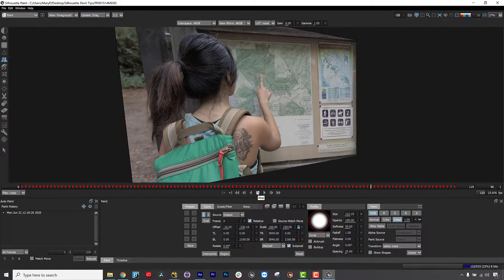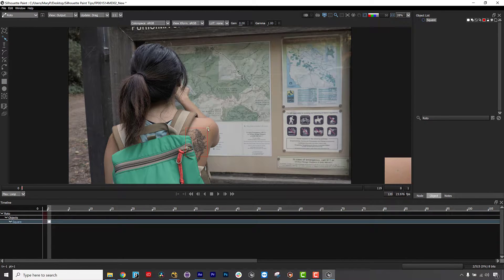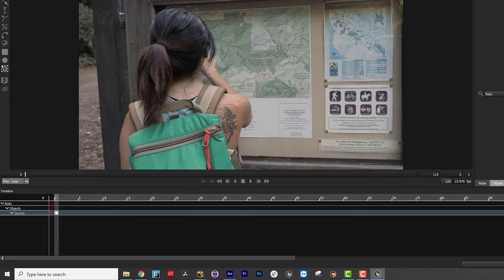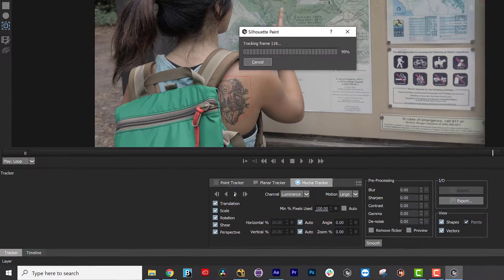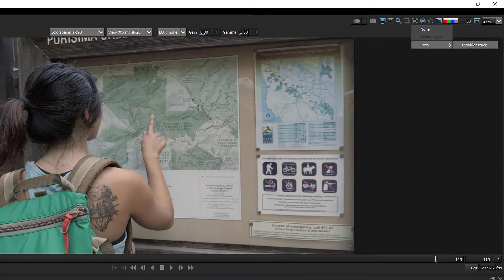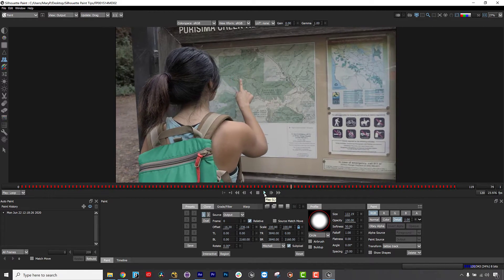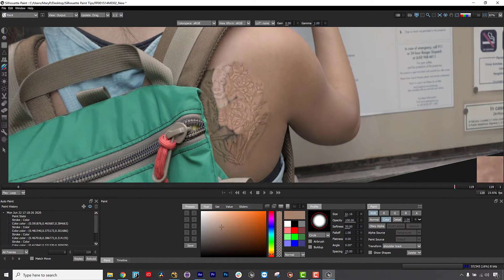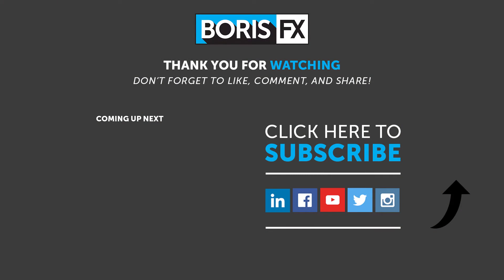Quick Tips for Silhouette Paint: Quick Stabilize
In this short Quick Tip, Boris FX Senior Product Specialist Mary Poplin shows you what's cool about Quick Stabilize in Silhouette Paint!

Silhouette Paint is a fully-featured paint plug-in from Boris FX that supports Adobe After Effects + Premiere Pro and OFX hosts including NUKE, Resolve, Fusion, Vegas Pro. Includes integrated Mocha tracking!